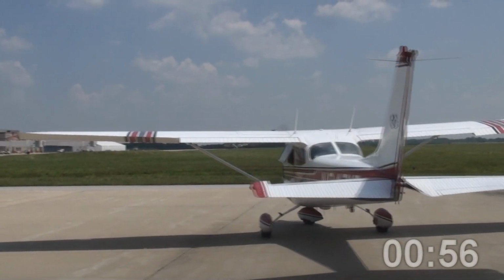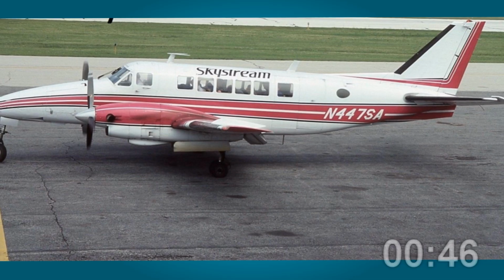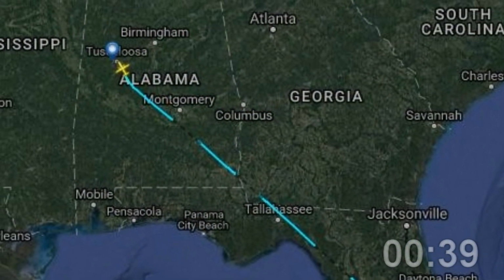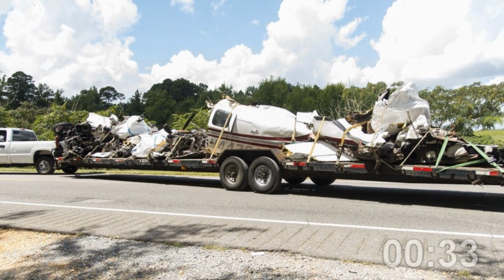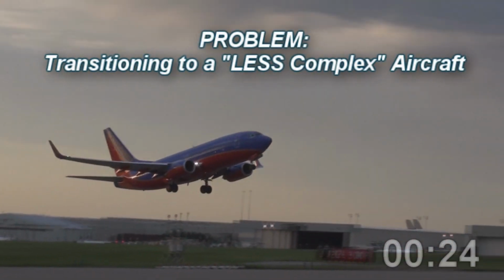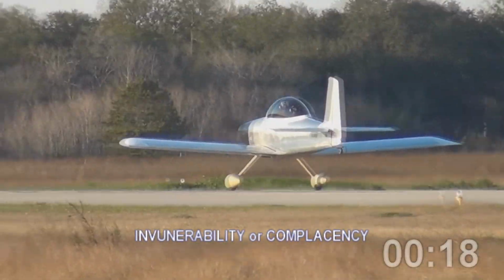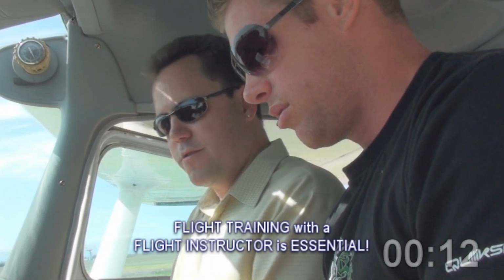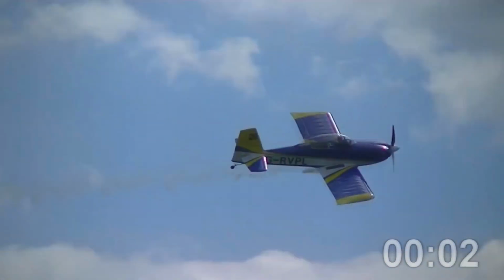57 Seconds to Safer Flying June 2018 STL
FAASTeam local production of this month's (June 2018) General Aviation Joint Steering Committee (GAJSC) topic, Transition Training.  Transition training goes for ANY time you change aircraft, but especially simple to complex (C172 to Bonanza, for example), complex to simple (Boeing 737 to an RV-6), "six-pack" instruments to glass cockpit (or vise versa), and production aircraft to kits and homebuilts.  Study and get with an instructor familiar with your transition!